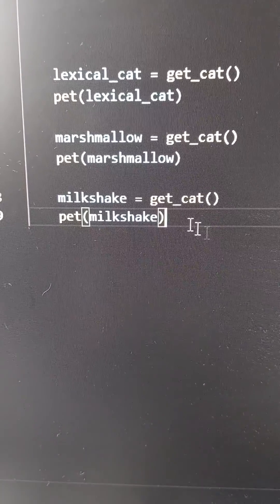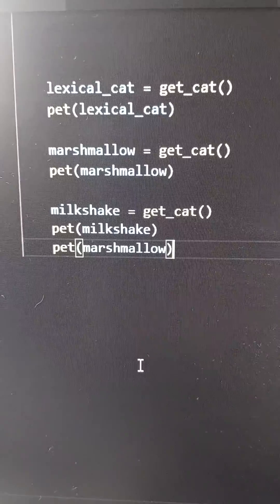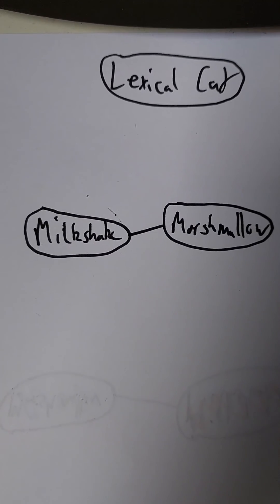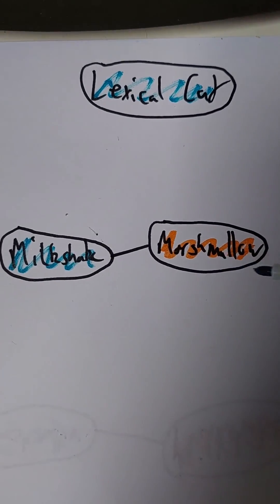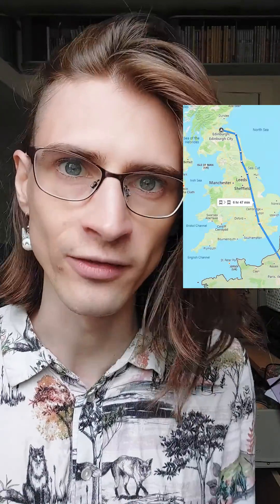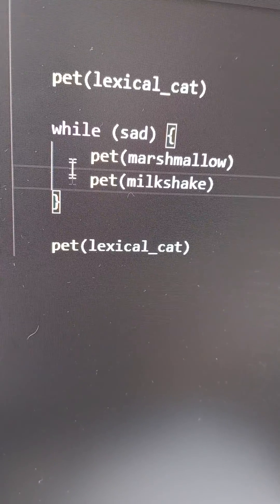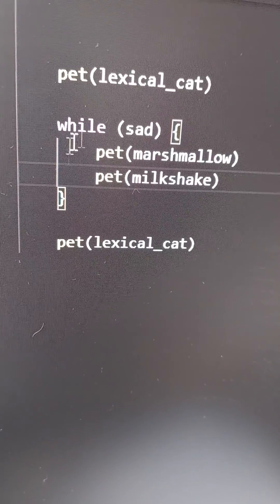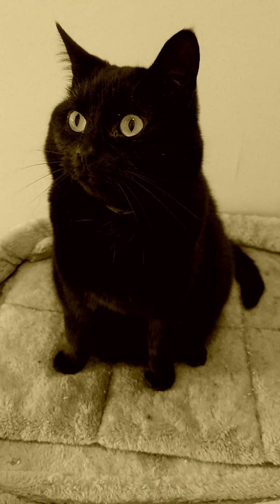Register Allocation Explained With My Cats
How do compilers choose which of your variables to store in which parts of memory? I explain with the help of my cats.